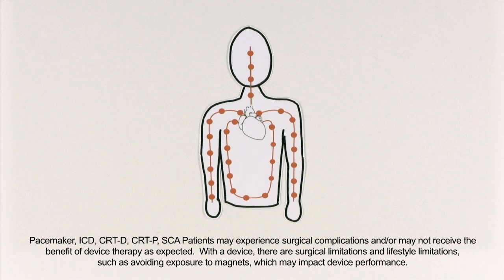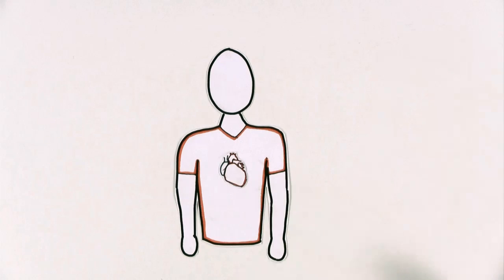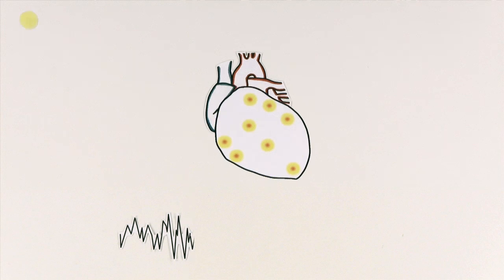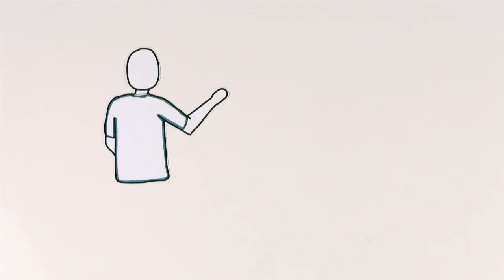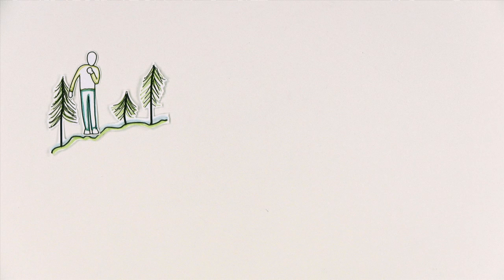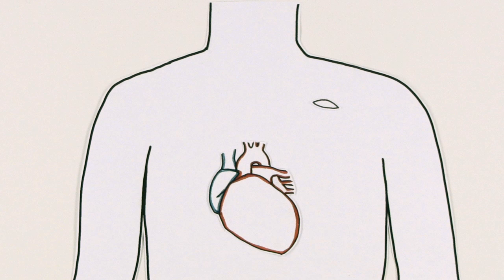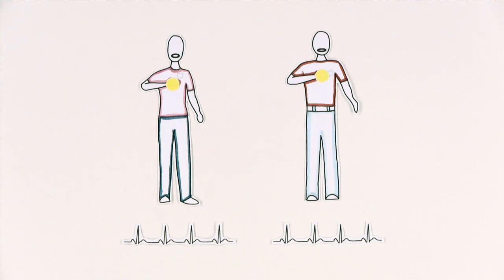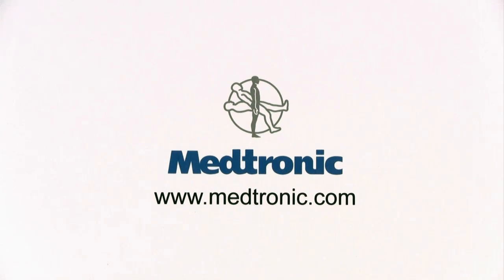Medtronic SmartShock Technology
With Medtronic Protecta™ XT and Protecta™ with SmartShock Technology, 98% of ICD patients are free of inappropriate shocks at 1 year.*
Offers increased patient comfort, improved clinical efficiency, and lower healthcare costs.**
SmartShock Technology dramatically reduces the incidence of inappropriate shocks while maintaining sensitivity***

*Volosin KJ, et al. Combining Shock Reduction Strategies to Enhance ICD Therapy: A Role for Computer Modeling. J Cardiovasc Electr. Published online October 11, 2010.
*Protecta Clinical Study, Medtronic data on file.
*Heintze et all, CardioRhythm and ACC 2011
**Sweeney MO, et al. Differences in effects of electrical therapy type on health care utilization in the MVP ICD Trial. HRS, 2010.